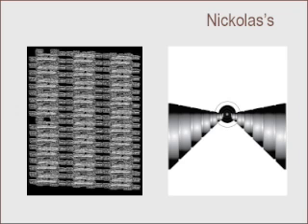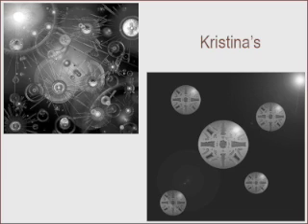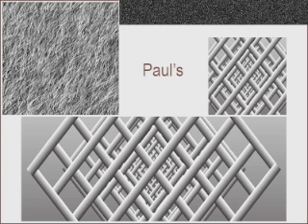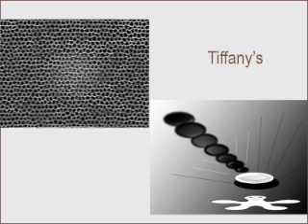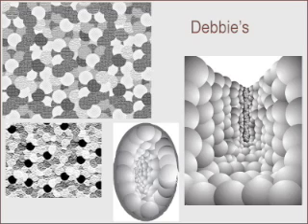w4_fd_crit